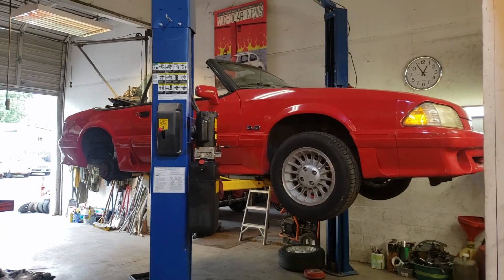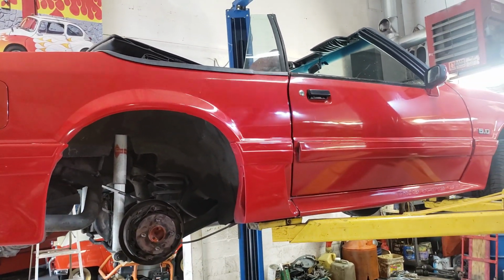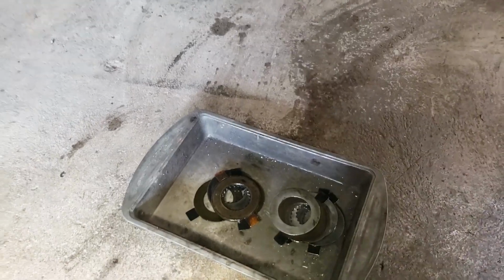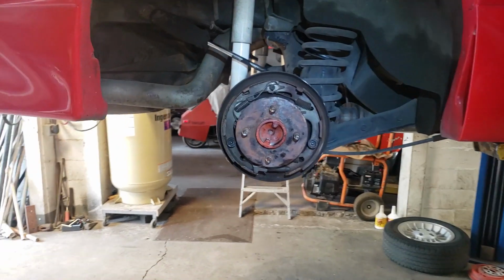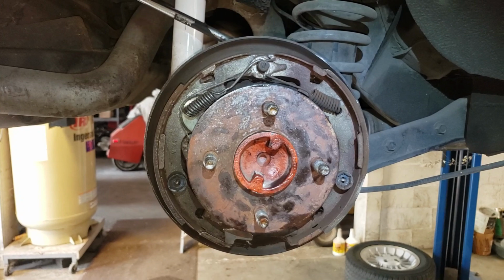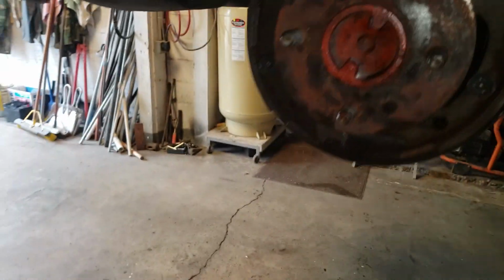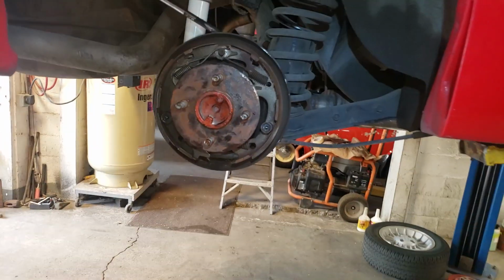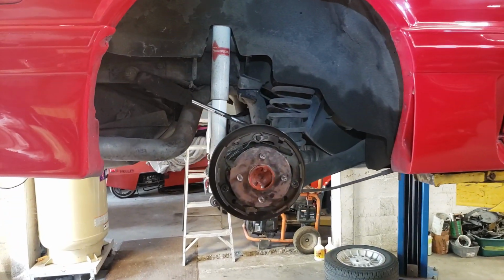One can never be too careful with safety and inspections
Fox Body Mustang upgrades